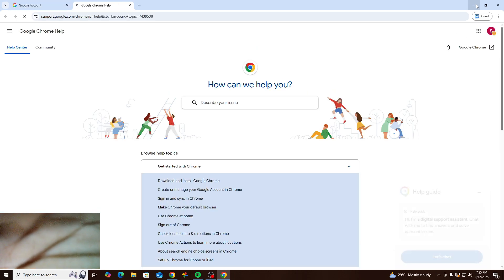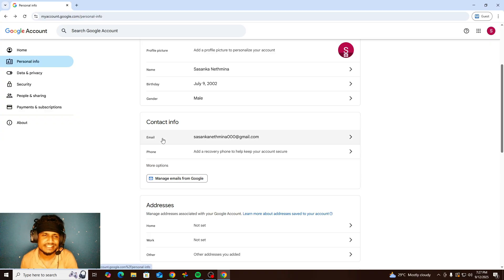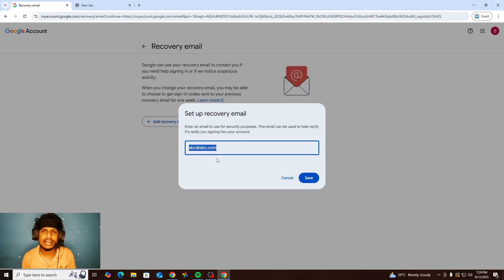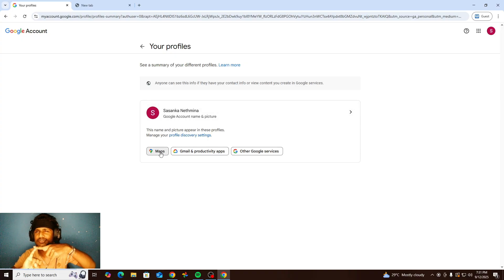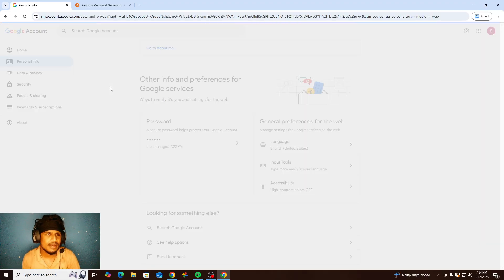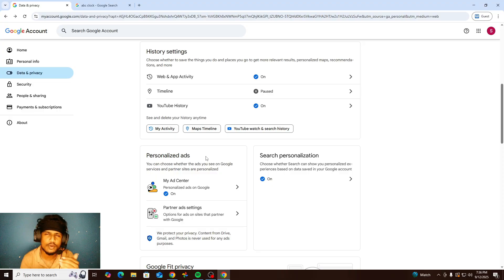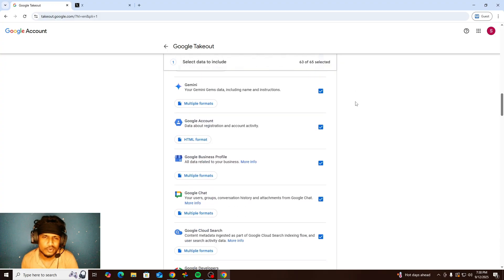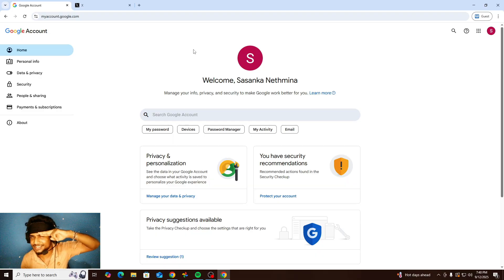👉 Google Account Indetail My Account Guide | Manage Data, Info & History(2025 Guide)| MrCrazySchool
🕒 Chapters (Timestamps):
00:00 – 👋 Hello Friends & Welcome Back ✨ | 📺 Mr. Chris School YouTube Channel 🎬
00:03 – 🌐 Previous Video Reference & Card Link 🔗 | 🖱️ Watch Before Continuing 📝
00:06 – 🏠 Google Account Homepage Overview 🔎 | ⚡ Notifications & Alerts Tips 🛡️
00:27 – 👤 Personal Information Tab 📝 | 📸 Add Profile Picture Across Google Products 🖼️
01:42 – 🆔 Username, First & Last Name 🖊️ | 🎂 Birthday & Gender Customization ⚖️
02:09 – 📧 Contact Information & Recovery Email ✉️ | 🔄 Alternative Email Options for Security 🔒
03:15 – 📍 Add Home & Work Address 🗺️ | 🗣️ Use with Google Assistant & Maps 🏠💼
03:56 – 🔑 Change Password & Create Strong Password 🛡️ | 🧮 Tips for Random & Secure Passwords 💻
05:09 – 📲 Manage Account History & Web Activity 🕵️ | ❌ Delete, Auto-Delete, or Turn Off Tracking 🔄
06:56 – 🎯 Personalized Ads & Third-Party Apps ⚙️ | 🔐 Control Connected Apps & Remove Unused Accounts 🚫
08:20 – 💾 Download or Delete Google Data 🗂️ | 🖥️ Backup Google Drive, Photos, Contacts & More 📂
09:45 – 🔒 Security Tab Overview 🛡️ | 📱 Two-Step Verification & Login Alerts for Safety 🔑
11:10 – 👥 People & Sharing Settings 👤 | 📍 Location Sharing & Contact Management 📬
12:15 – 💳 Payment & Subscription Options 💰 | 🛒 Manage Play Store, Apps, Books & Movies 🎬
13:30 – ❤️ Outro & Like/Comment/Subscribe 👍 | 👋 Stay Tuned for More Google Product Videos 🎥